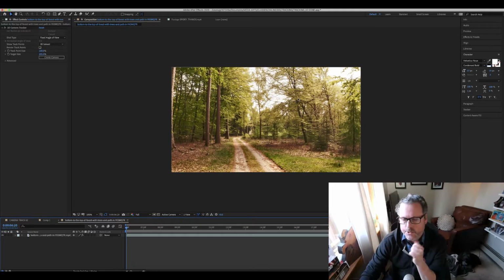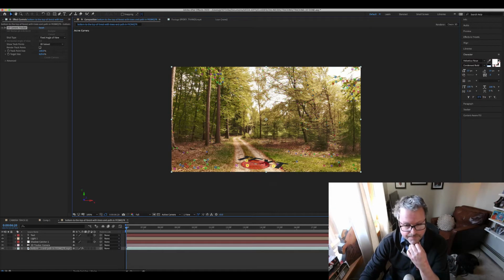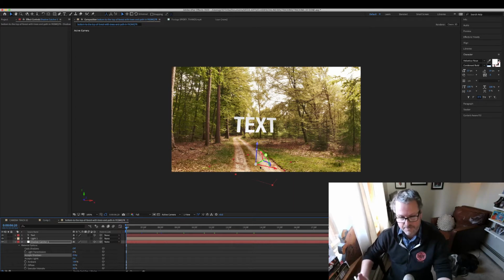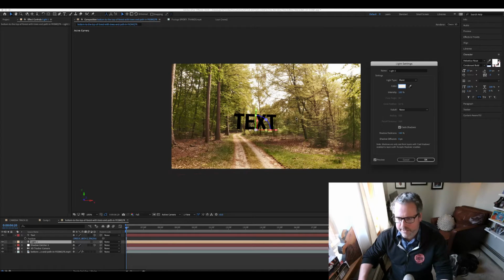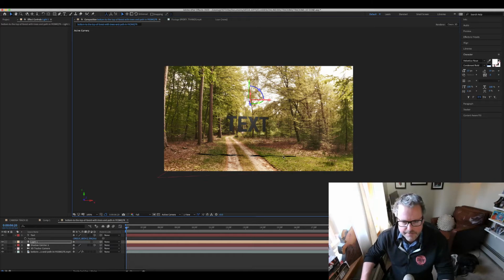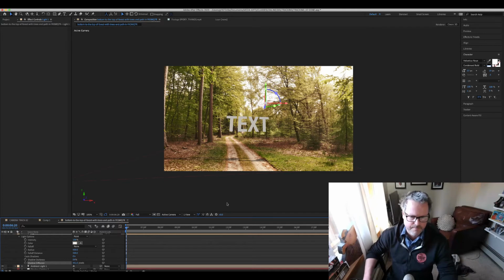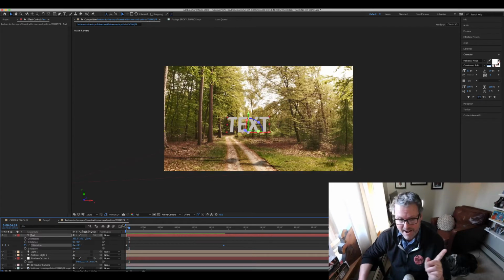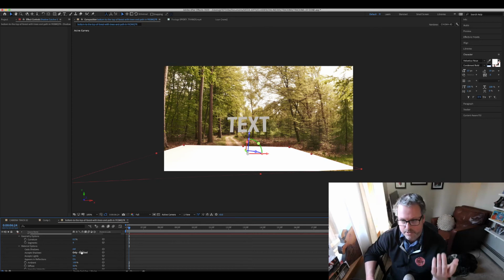MART 305 :: AE TRACKING - SHADOW CATCHER